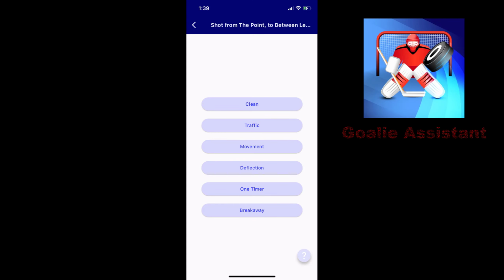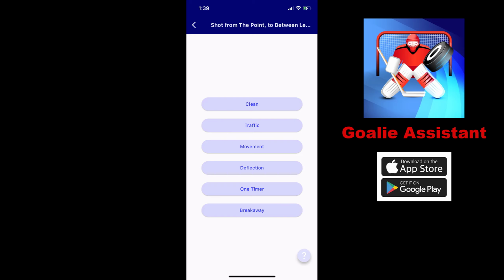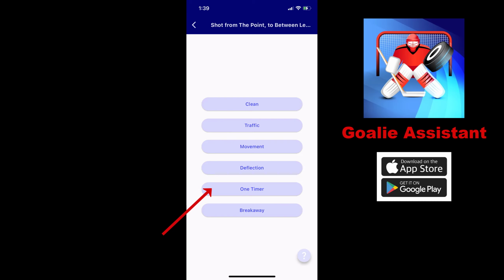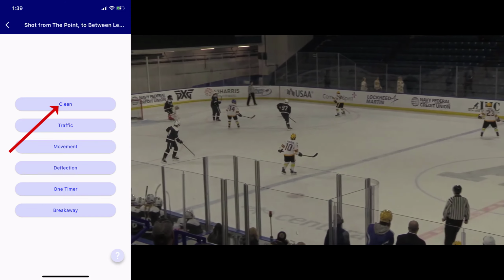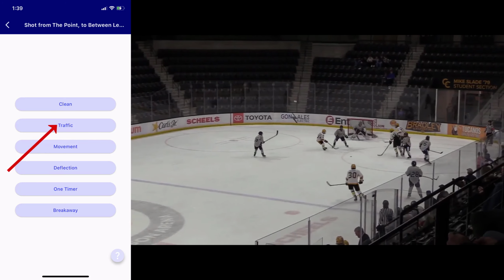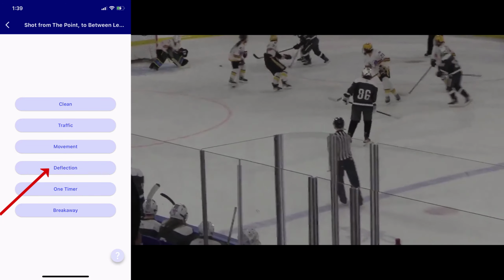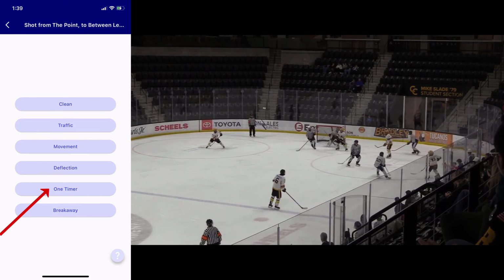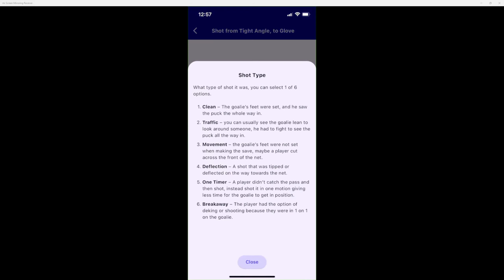Goalie Assistant Tutorial Shot Type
In this tutorial, Coach Mac shows you how to use the Shot Type feature inside the Goalie Assistant Shot Tracking App. By logging the type of shot faced, you’ll gain deeper insight into what situations challenge you most — and how to train smarter.

You’ll learn how to:
✅ Record shot types like breakaways, deflections, one-timers, rebounds, and more
✅ See which shot types lead to saves vs. goals against
✅ Understand patterns in your game to improve anticipation and positioning
✅ Use shot type analytics to guide goalie-specific training drills

Knowing the kind of shots you face most often helps you target the right skills in practice — so you’re ready when it matters in games.